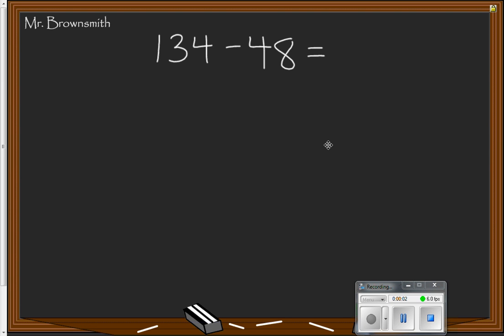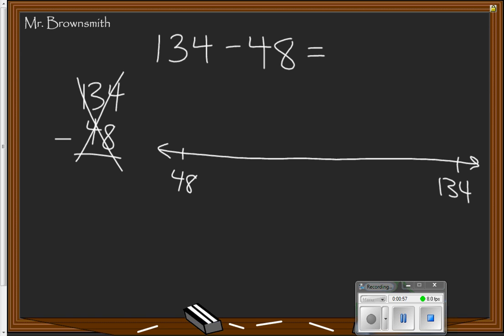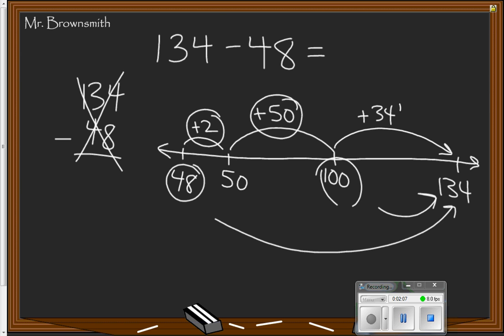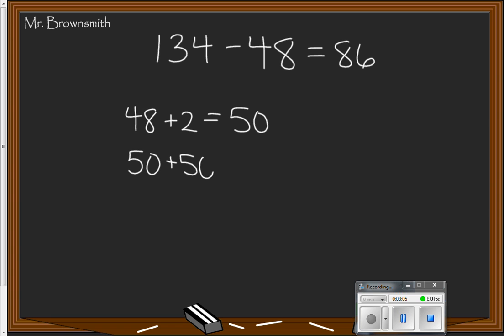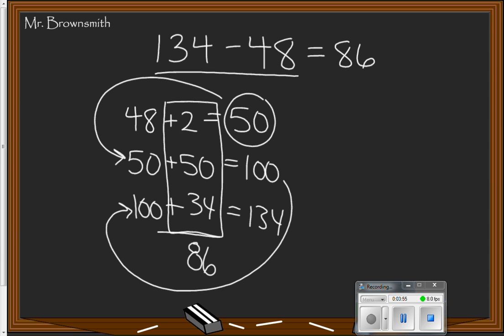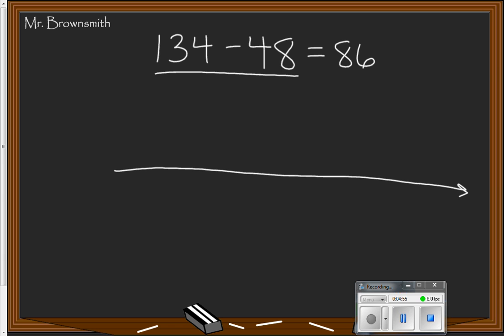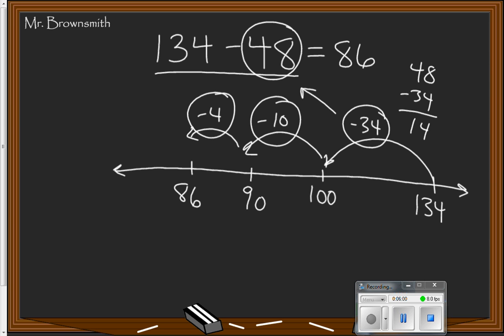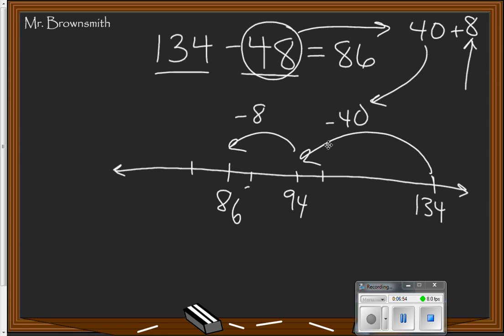Subtraction Action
Strategies to figure out 2 and 3 digit subtraction problems